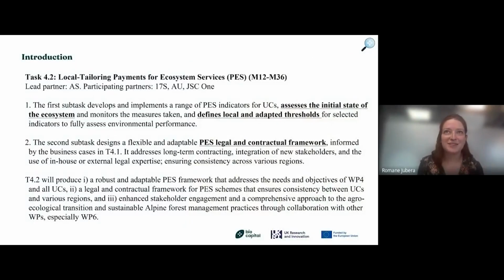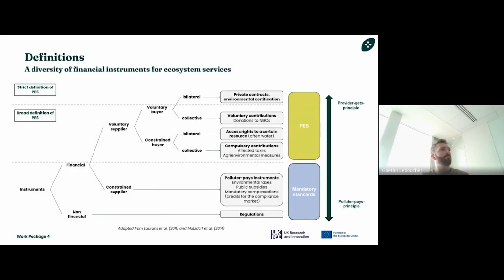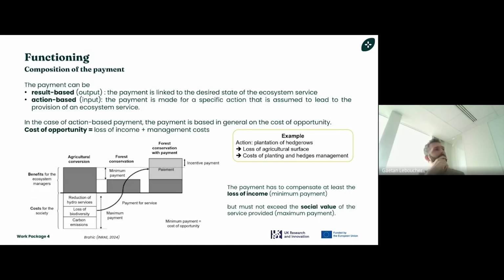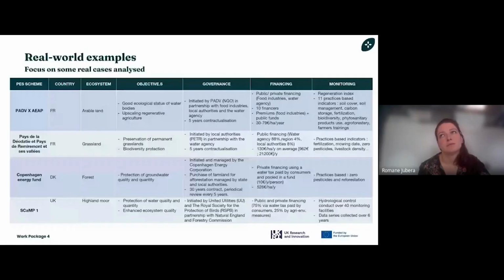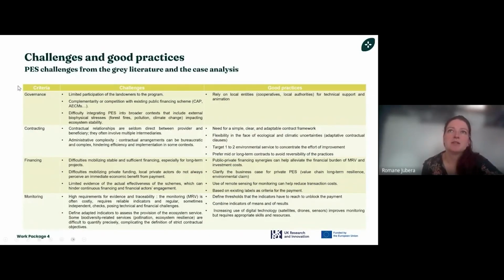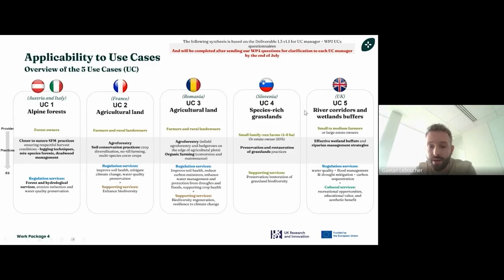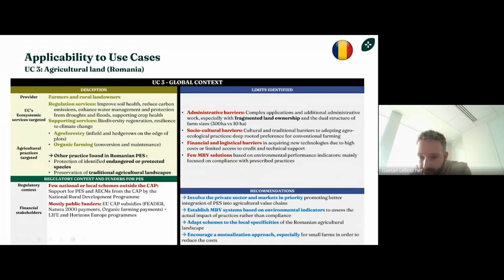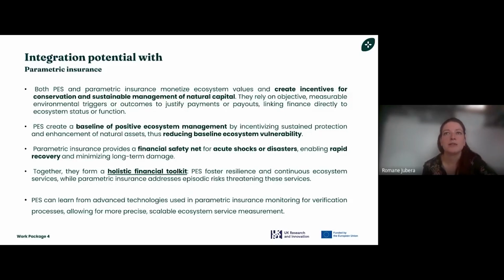BIO CAPITAL Deep Dive: Payment for Ecosystem Services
Speakers: Romane Jubera, Gaëtan Leboucher, Gabrielle Gros-Chapelier, Lorette Lorand (AgroSolutions)

How can we reward land managers for protecting biodiversity and ecosystem services?

In this Deep Dive, the AgroSolutions team explains how Payments for Ecosystem Services (PES) create financial incentives for farmers, foresters and landowners to adopt biodiversity-friendly practices.

The session covers:
- what counts as an ecosystem service
- how PES contracts work (public, private & hybrid schemes)
- real-world examples across Europe
- challenges in monitoring, verification and financing
- how PES can integrate with insurance and Triple Capital Accounting

From hedgerows and permanent grasslands to water quality and flood protection, PES can turn environmental stewardship into a viable revenue stream – creating benefits for both nature and local communities.